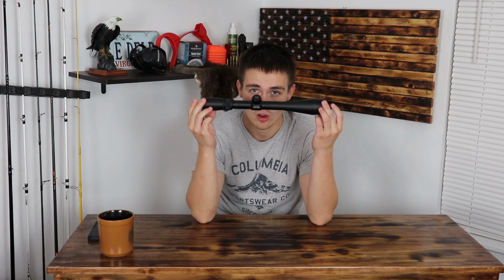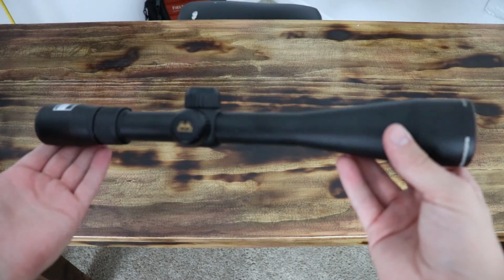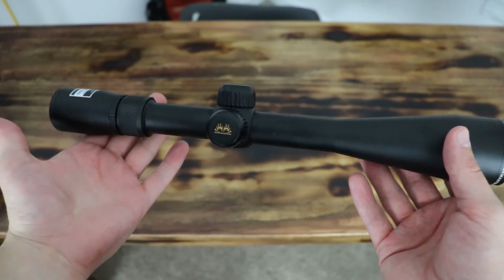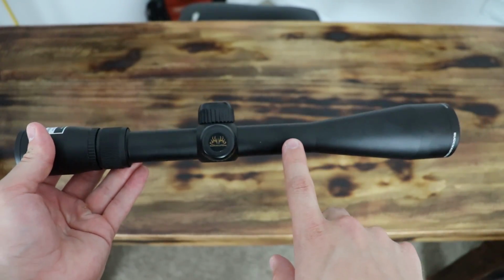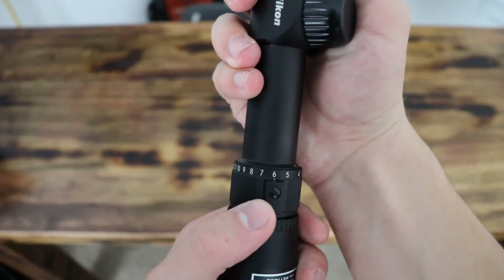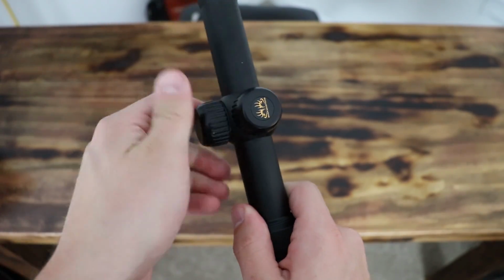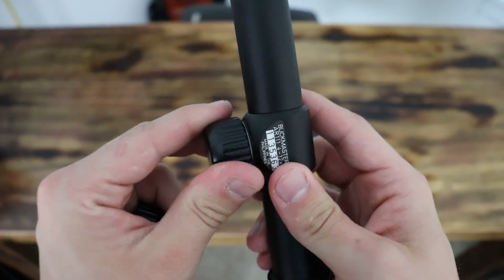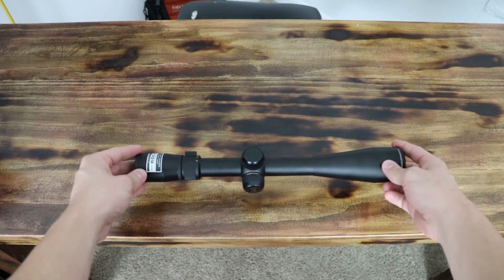Nikon Buckmaster II BDC 4-12x40mm (Full Review!)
In this video, I do a full review of the Nikon Buckmast II 4-12x40mm scope.

I try to give my honest opinion in all my videos and unfortunately this scope is just not my favorite. Take everything I say with a grain of salt.

Check out the stuff I mentioned in the video!
↦ NIKON BUCKMASTER II 4x12

↦Glide Gear GG 665 Tripod (Camera or Rifle)
↦Go Pro Hero 7
↦Canon T7i
↦Canon 18-55 Lens